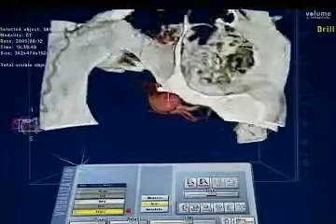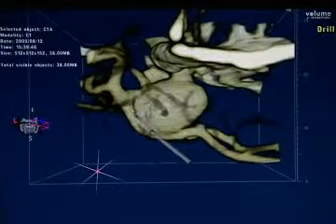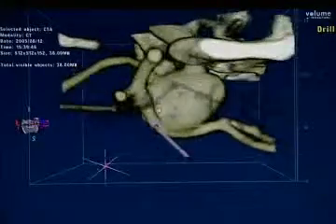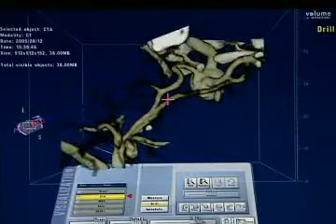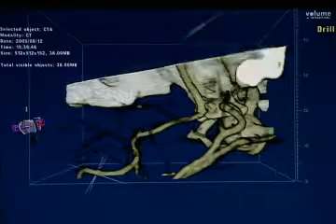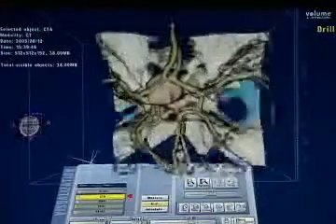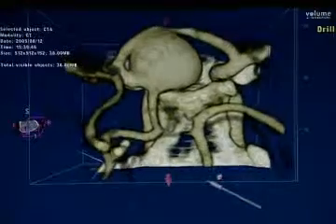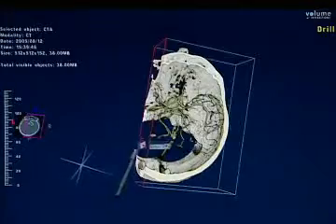Dextroscope at AANS 2006 with Dr Gary K Steinberg